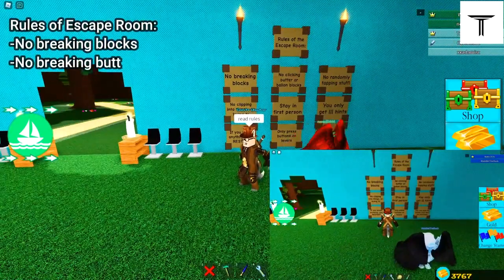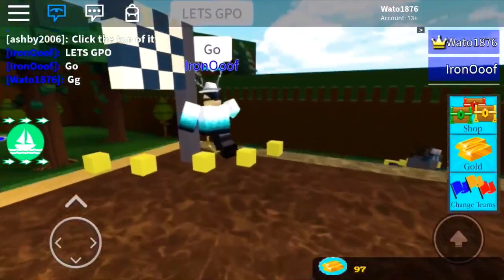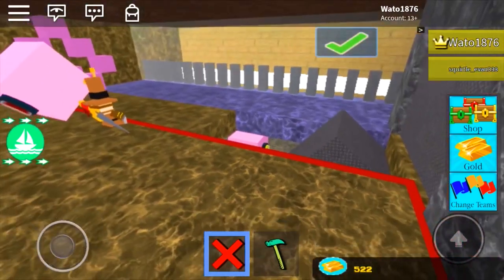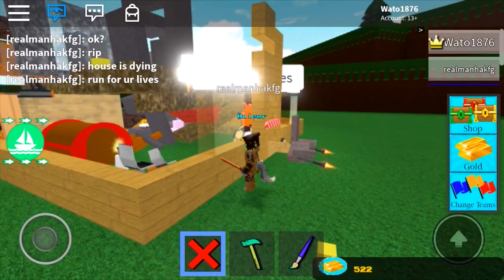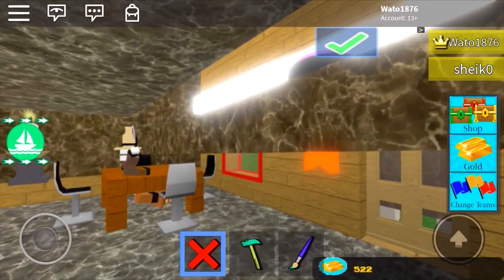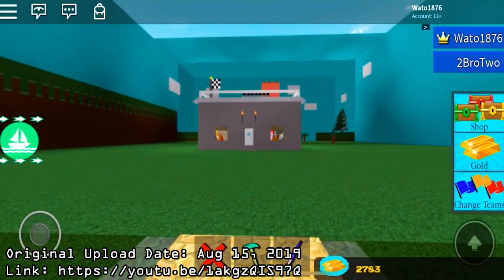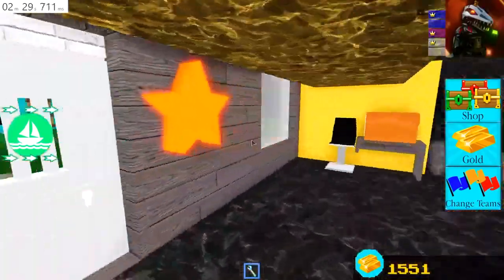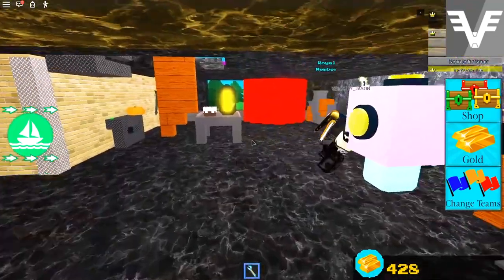The Build a Boat Roblox Escape Room Compilation Featuring 16 YouTubers!